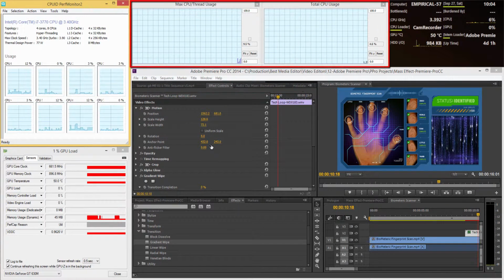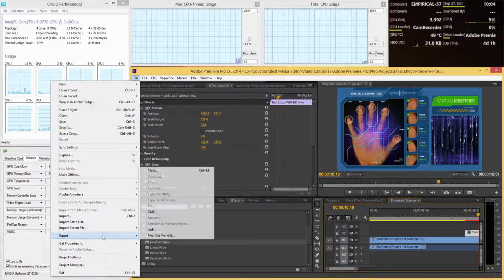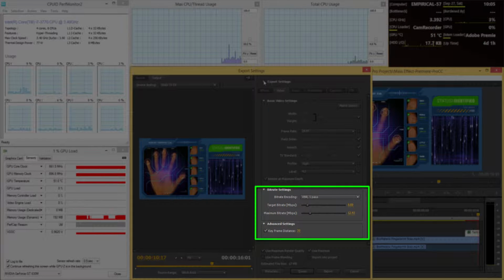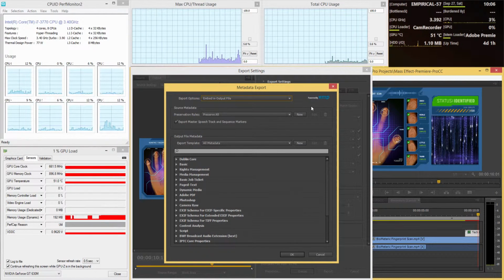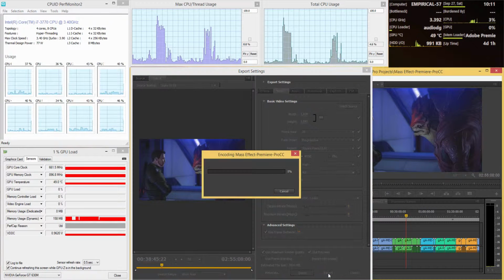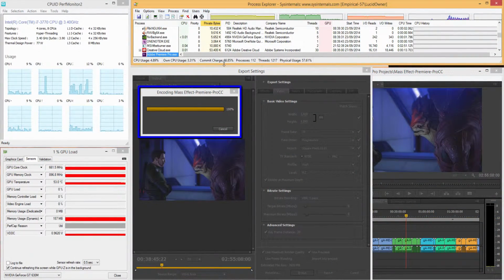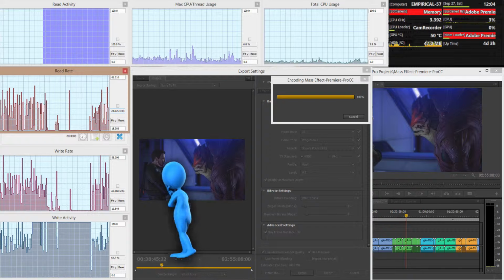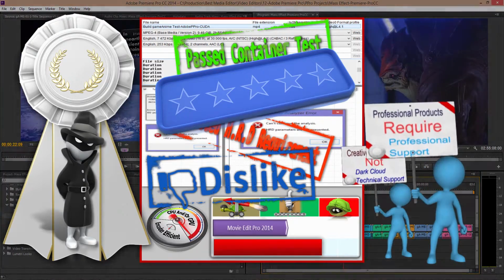Mediapreneur - Adobe Premiere Pro CC (Render)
Adobe Premiere Pro CC, before delving into the Editor, I check that it can actually render a project into an MP4 file, that conforms to my requirements & standards.